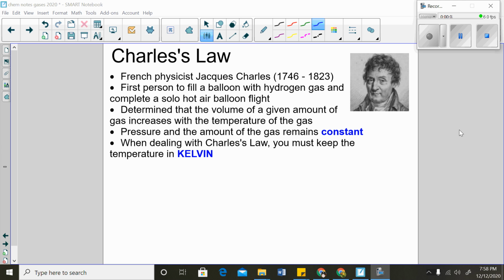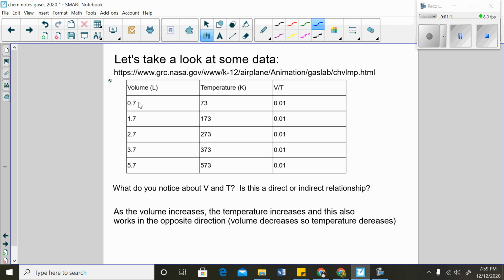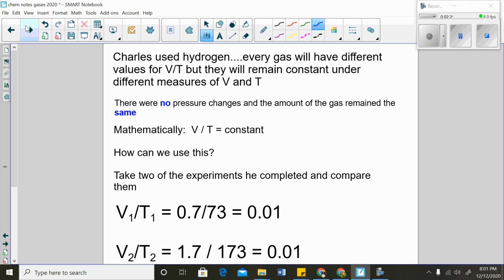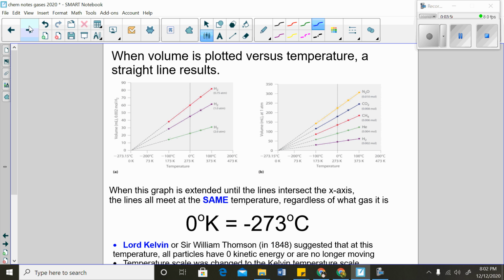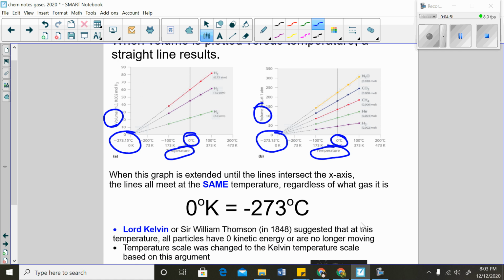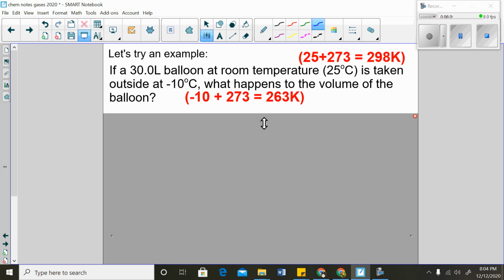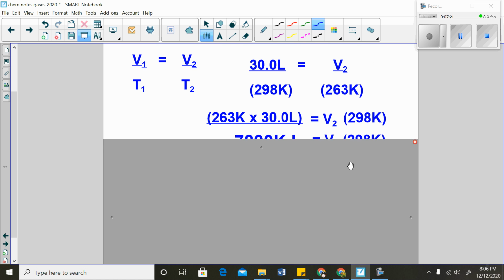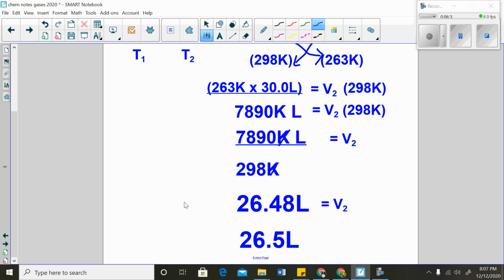Chemistry Unit 12 Charles